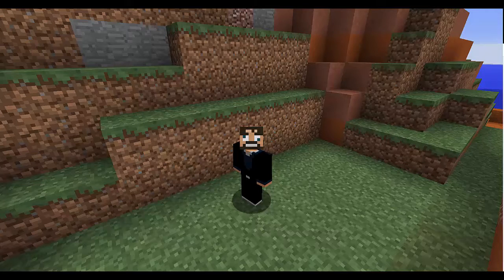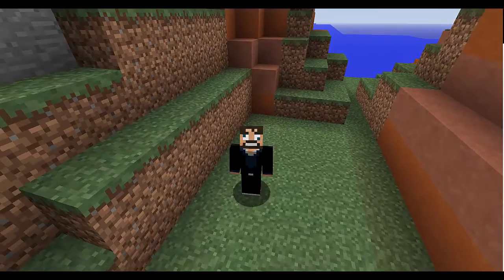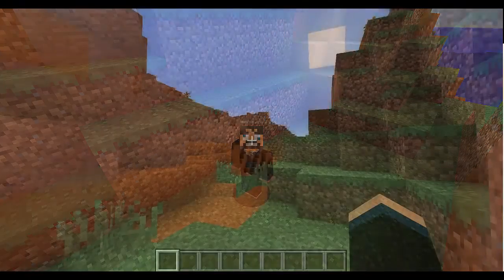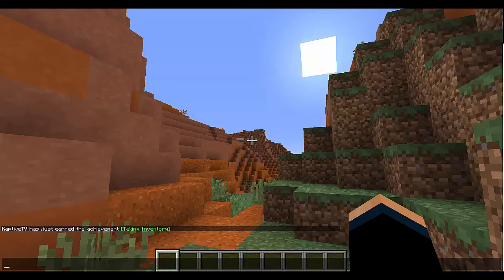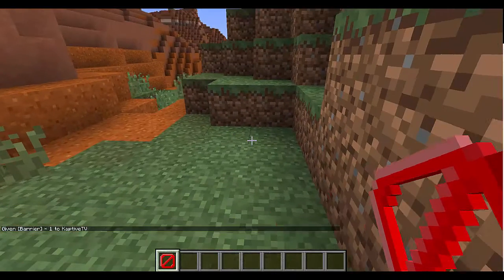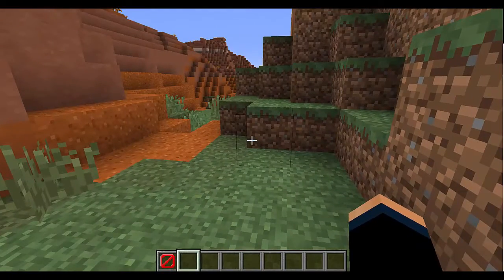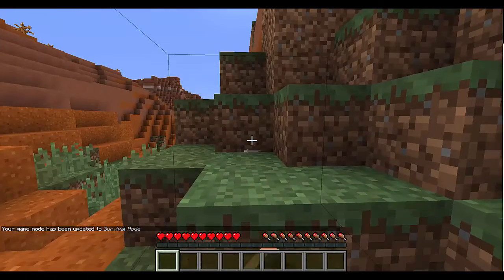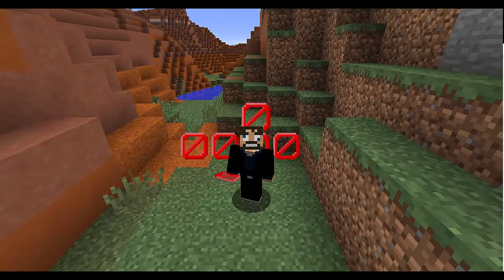Barrier Tutorial: How to get Barriers in 1.9.2 update!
This is a short tutorial from Minecraft Update 1.9.2 on how to get the very helpful Barrier Block. These Barrier Blocks can be used to make some sweet maps with areas that are off limits to players.